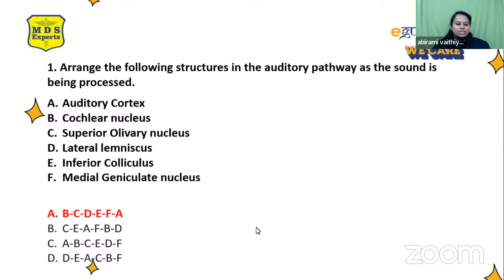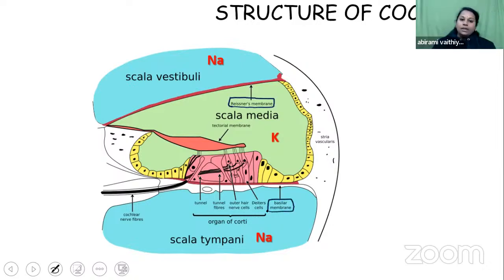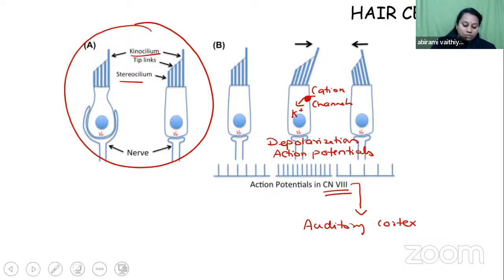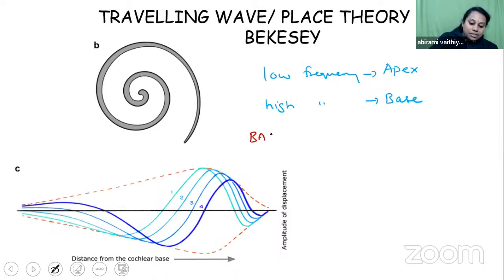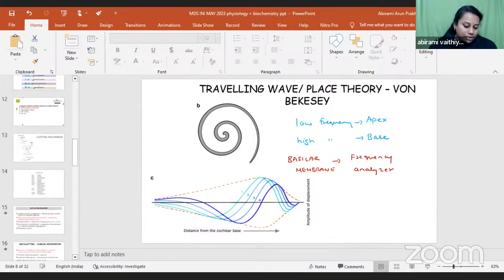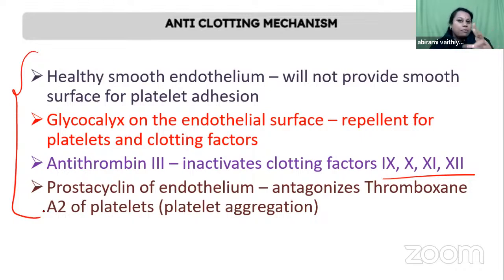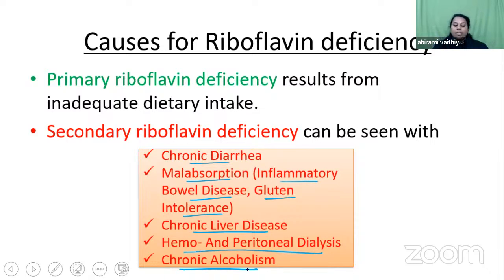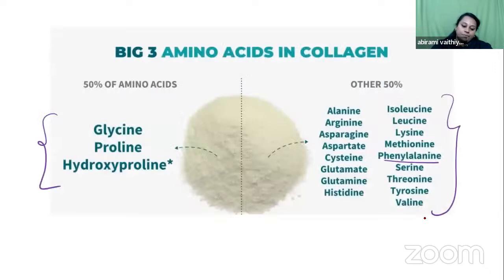INICET May'23| Recall Questions Physiology & Biochemistry| Dr. Abirami | MDS Experts 93% Strike Rate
DBMCI stands upright with pride since 1996, for none other than its outstanding results. In this video, Dr. Abirami is discussing INICET May'23, Questions of Physiology & Biochemistry. 93% of the questions were from DBMCI MDS Experts resources.